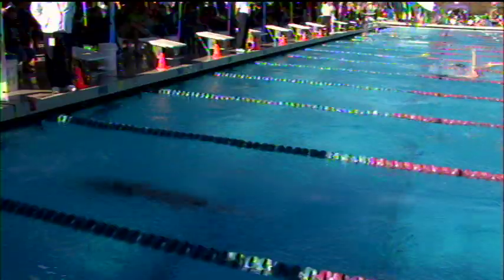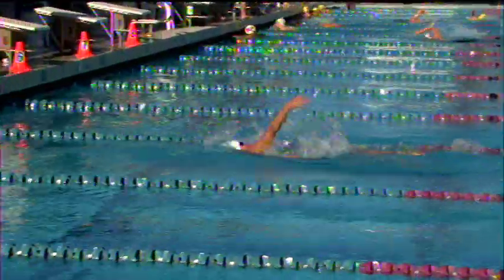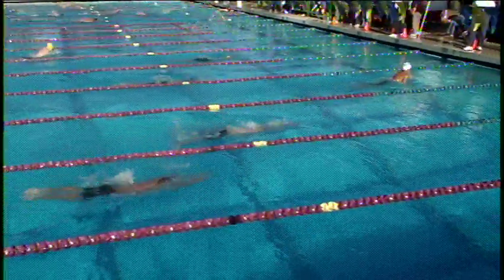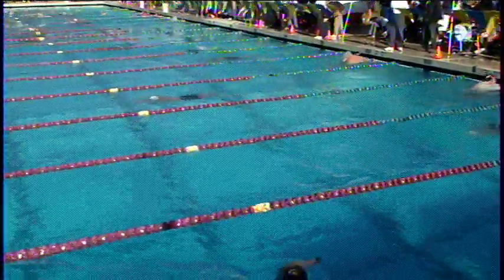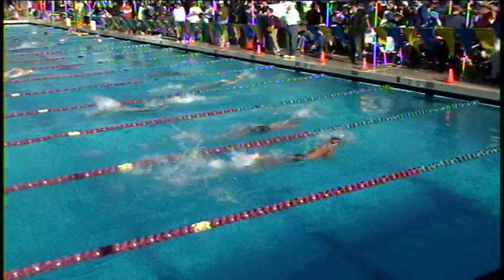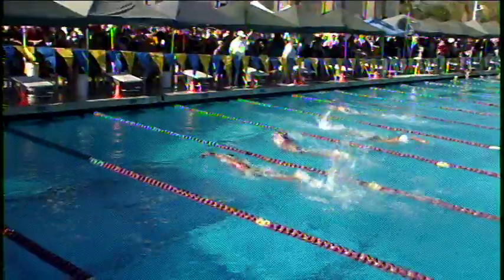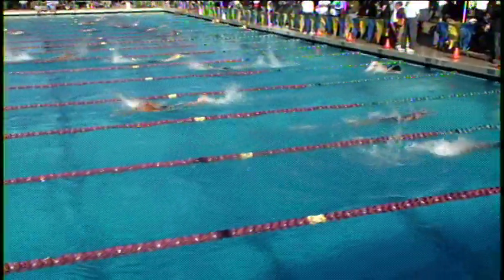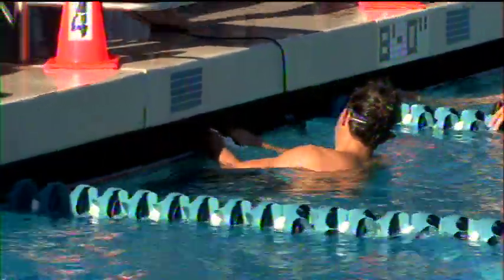Boys 13 14 400 Yard IM Day 4 Final A